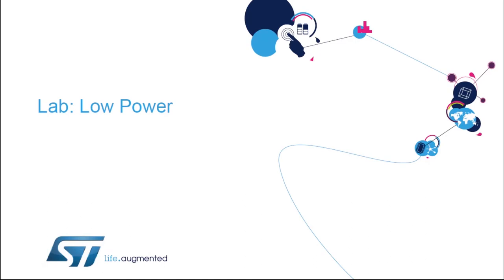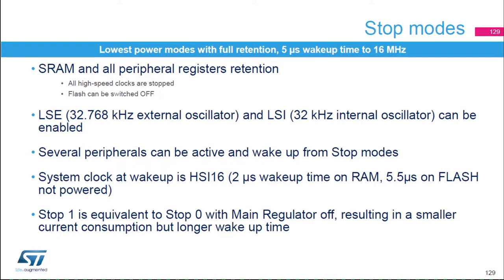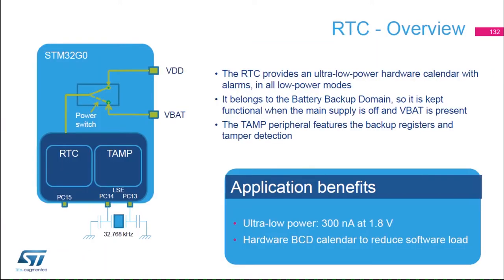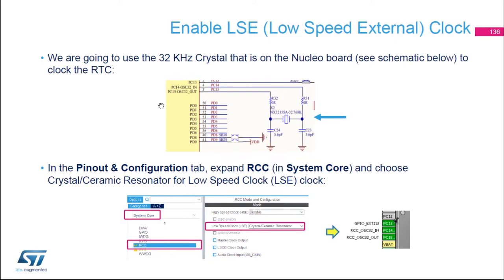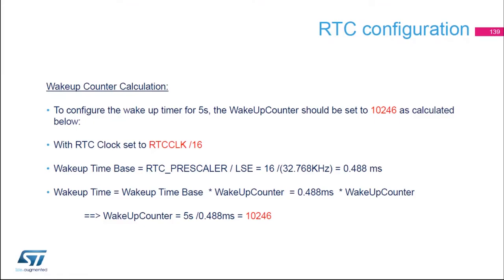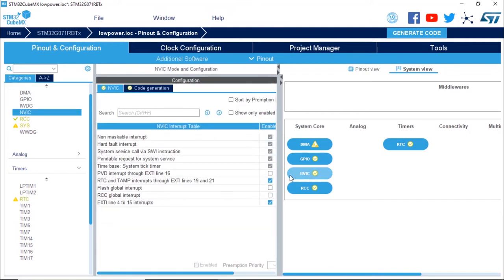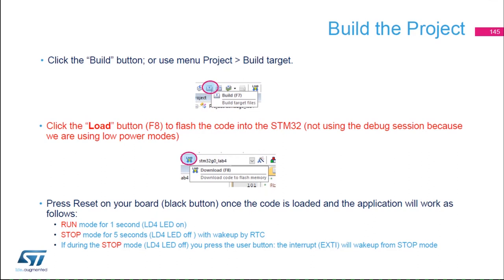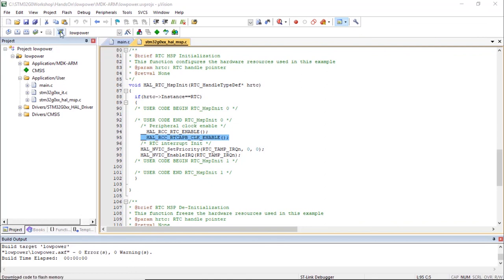STM32G0 Workshop - Pt. 5, Low Power (Pt. 1)